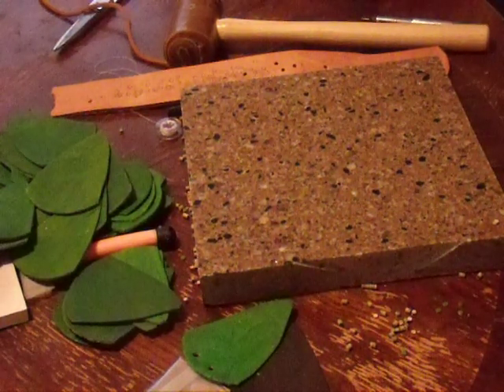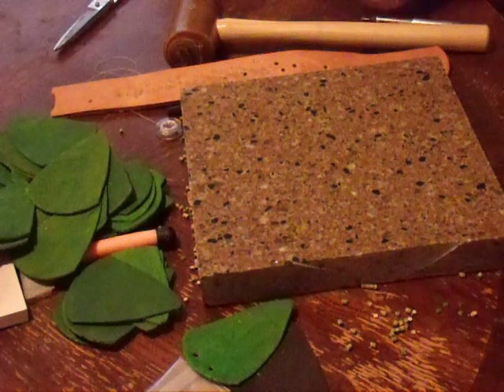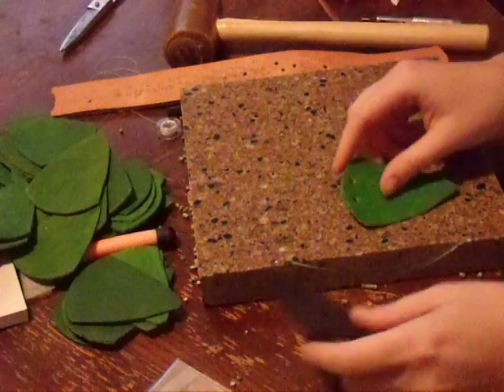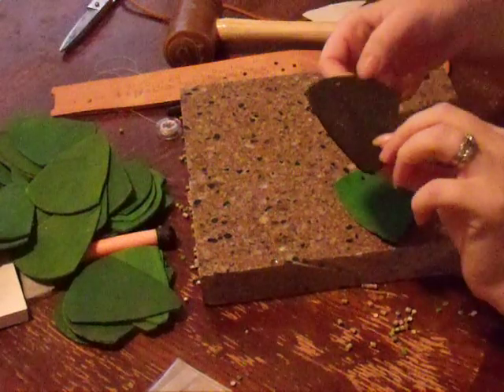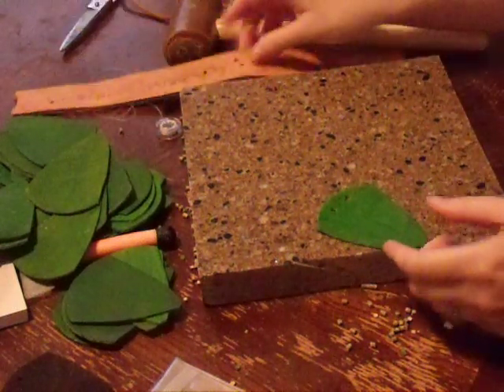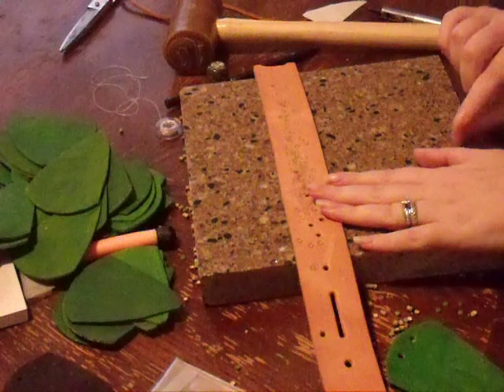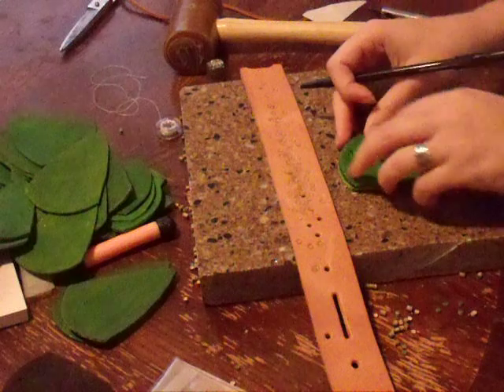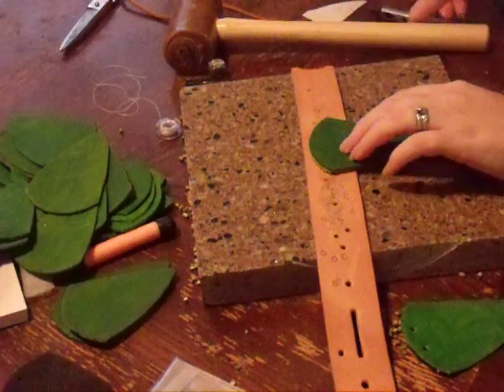Scale Maile Armor - part 2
This is part 3 of the video series for making your own leather scale maile armor. This video goes over punching holes in the scale pieces so that it may be later attached to create the armor.